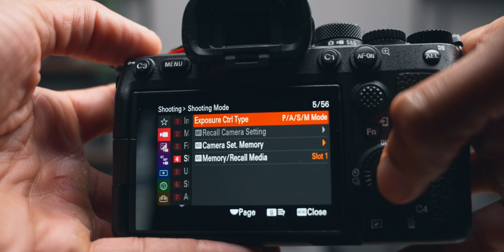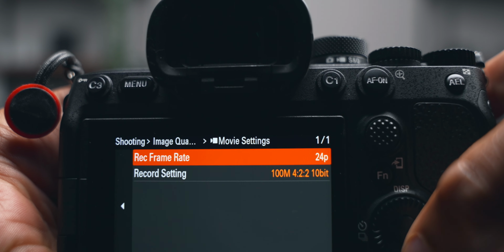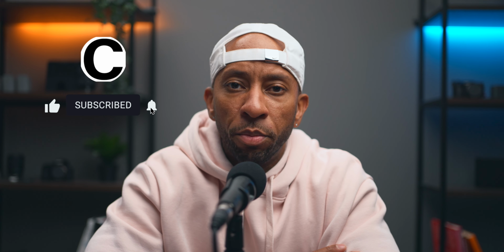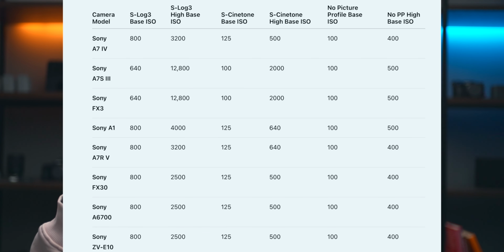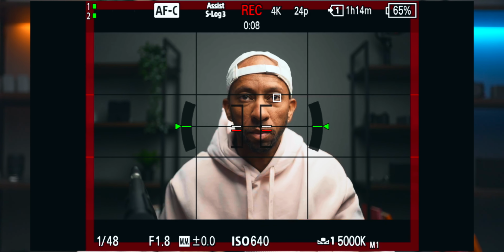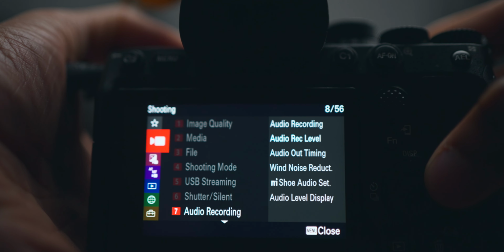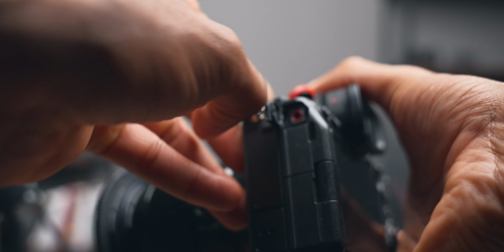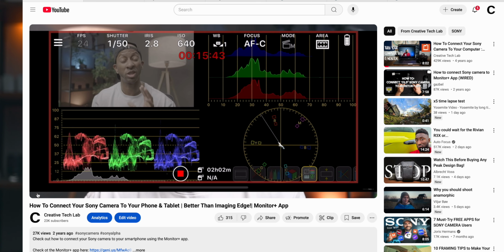Best Sony Camera Settings For SHARP + HIGH QUALITY Videos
🎓 Get 1 Free Month of Skillshare – Take MKBHD’s YouTube class & more

Best Camera Settings For CLEAN + HIGH QUALITY Videos
Want your YouTube videos to look sharper, cleaner, and more cinematic—without buying a new camera? In this video, I break down the best camera settings for high-quality video, from 4K resolution and 10-bit color to frame rate, shutter speed, aperture, ISO, white balance, autofocus, and more. Whether you're filming with a Sony A7IV, A7SIII, or any modern mirrorless camera, these tips will help you unlock professional-looking footage, even as a beginner.
We’ll also dive into picture profiles like S-Log and HLG, audio settings, exposure tools like zebra patterns for skin tones, and how to turn your phone into a camera monitor to get perfect framing every time.

🎤 Mic + extension setup I use

Got questions about camera settings or gear? Drop them below. I reply to most comments!

🎥 My Filmmaking Gear:
Main Camera
Second Camera
Third Camera
Wide Angle Zoom
Best All-Around Zoom
Favorite Portrait Lens
Wide Angle Prime
Top APS-C Lens
ND Filter
Cable Organizer